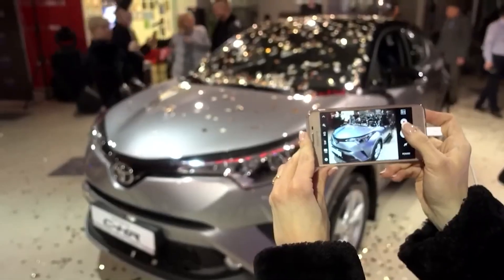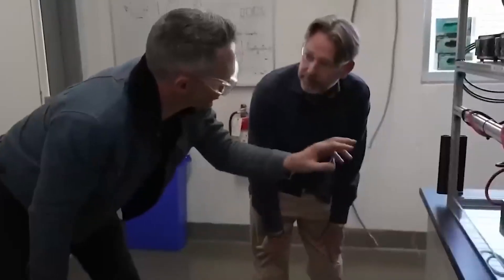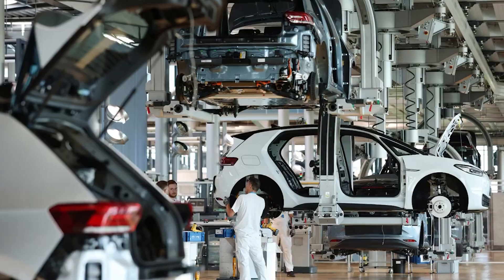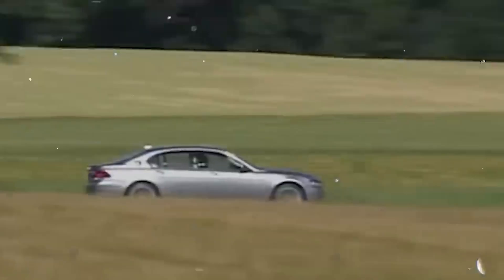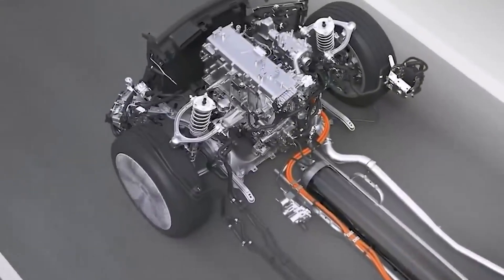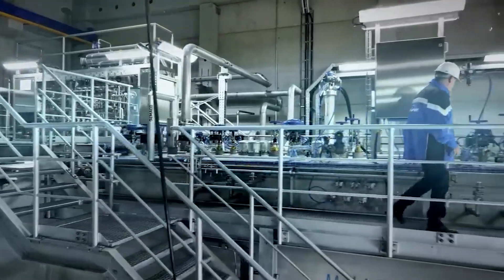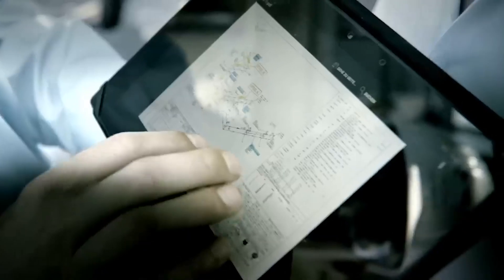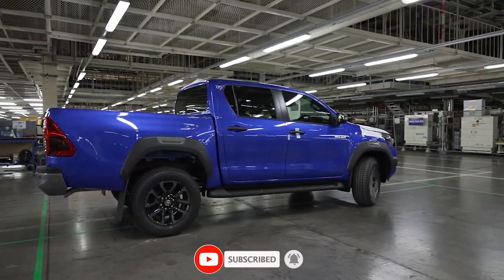Toyota CEO | New Engine to Outpace Electric Cars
Toyota is once again at the forefront of automotive innovation with its latest breakthrough: a hydrogen-powered engine that promises to outpace electric cars.

This revolutionary engine, which runs on water, represents a significant leap forward in sustainable transportation.

 Unlike traditional engines that emit harmful pollutants, Toyota's new engine produces only water vapour, making it an environmentally friendly alternative.

In this video, we will delve into the details of Toyota's latest engine, explore how it works, and discuss the company's vision for the future of the automotive industry.

, Car Maniacs, and ChargeDrive.